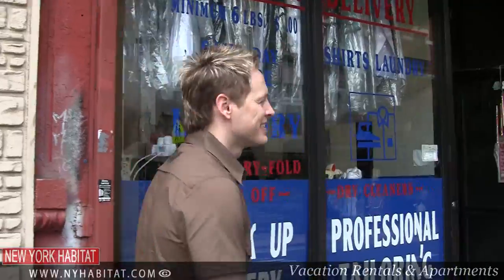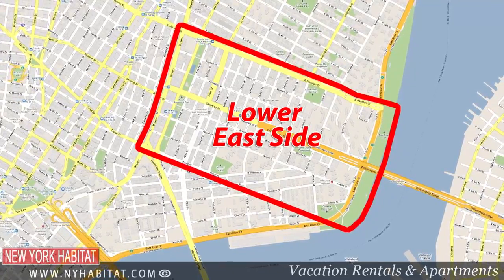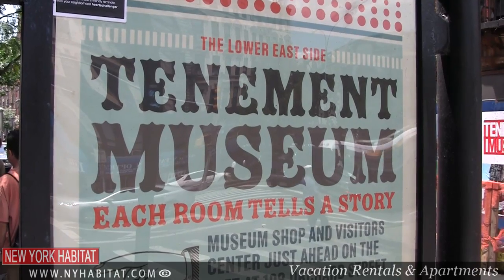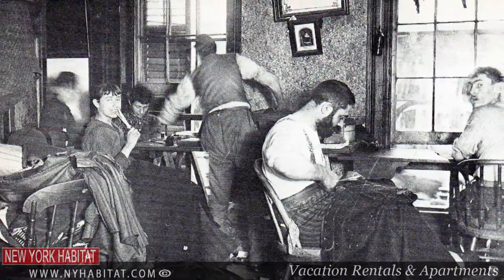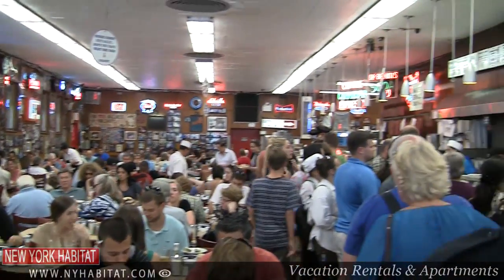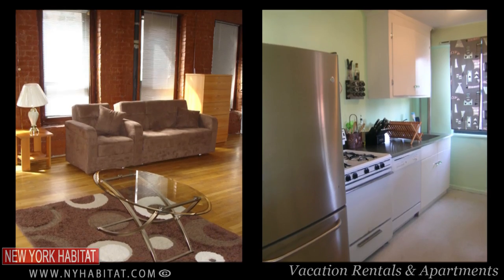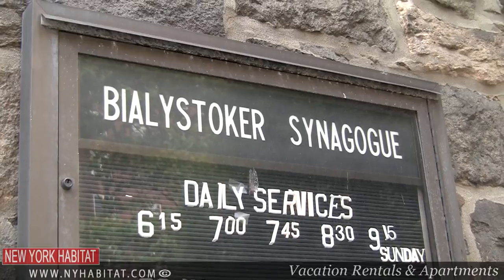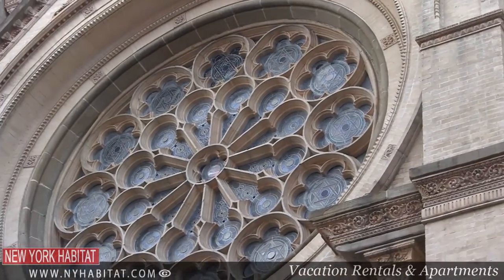New York City - Video Tour of the Lower East Side of Manhattan (Part 1)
David Hill with New York Habitat is proud to present a new video tour of New York neighborhoods. Discover one of New York City's hip and historical neighborhoods, called the Lower East Side.  Watch other video tours of other great areas of NYC, such as the East Village or Chinatown

The name, Lower East Side, pretty much tells you that this neighborhood is located in the south-eastern part of Manhattan.  It's roughly located between Houston Street to the north, the East River on the east, Canal Street to the south, and Bowery to the west.

Keep in mind that the boundaries of this neighborhood are not exactly defined because this area is in constant change and renewal and often it's hard to tell exactly where the Lower East side ends and where the adjacent neighborhoods start.

Brief History

The Lower East Side, also called L.E.S. by the locals, is one of the oldest neighborhoods in Manhattan. During the second half of the nineteenth century it was predominantly occupied by working class immigrants who arrived in New York and settled here in the many tenement buildings.  It is a culturally diverse area formed by many different ethnic groups of the world who have been immigrating to New York over the centuries.

Tenement Museum:

Located on Orchard Street, the Tenement Museum is a 5-story tenement building where thousands of immigrants from 20 different nations lived between the mid-1800 to the early 1900s.

You can take a daily tour offered by the Tenement Museum to see how the immigrants lived.  Tenement buildings were specifically built by greedy owners to house as many immigrants as possible. Immigrants often  lived in crowded and squalid conditions.  In tenements, families were stuffed in to small rooms, with no heat, no running water and no bathrooms.

Katz's Delicatessen:

In the early 1900s, the Lower East Side had a large population of Jewish immigrants who maintained their culture and heritage through the years.

Katz's Delicatessen is one of the oldest food establishments in the Lower East Side. It has been here since 1888 and it features its famous pastrami sandwich and many other kosher foods and cold cuts.

It has also appeared in several movies, like "When Harry Met Sally", "Donnie Brasco" and "Across the Universe".

Synagogues

As you walk around the Lower East Side you will notice various Synagogues on almost every street.  They are a vivid sign of the Jewish heritage of the Lower East Side.  Most of the synagogues have been declared landmarks since 1996.

The Bialystoker Synagogue was founded in 1865 by a group of orthodox Jews who came from the town of Bialystok, Poland.

The Angel Orensanz Center at 172 Norfolk Street is one of the largest and oldest synagogues built in New York City.

The Eldrige Street Synagogue was erected in 1887

New York Habitat ) has many Lower East Side vacation rentals available and apartments all over New York City . As in the past centuries, people from around the world continue to love to stay here because it's a lively area day and night.  If you want to feel at home and save money, choose your favorite vacation rental in new york city , which will definitely be cheaper than a hotel plus you'll get more for your money.  You'll have more space and you'll be able to book a furnished apartment with a fully equipped kitchen so you can cook instead of going out to restaurants for each meal.  Dollar for dollar, you'll get more in an apartment rental over a hotel!

Check out some of our Lower East Side Accommodations including:

This fully furnished 1-bedroom apartment (NY-12864 ) which is situated on the 3rd floor of an early 20th century walk-up building. The kitchen is equipped with all of the basic amenities, plus the convenience of a dishwasher. The bedroom is furnished with a queen sized bed and the apartment also features air conditioning and wireless Internet.

Or maybe this fully furnished studio apartment (NY-7890 ) which is located on the 5th floor of a walk-up building on Essex Street. Furnished with a double bed and a desk, as well a fully equipped kitchen, this apartment is centrally located in the Lower East Side and is within walking distance of the Tenement Museum.

We hope you enjoyed today's video tour of the Lower East Side.  Feel free to check out New York Habitat Blog for more info and video tours of New York City.